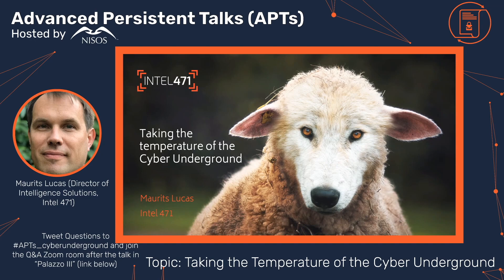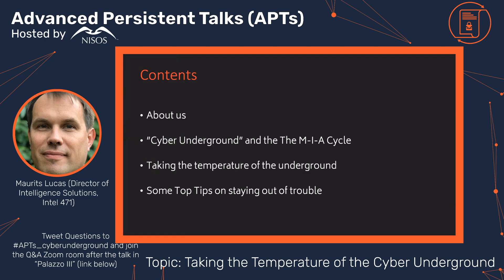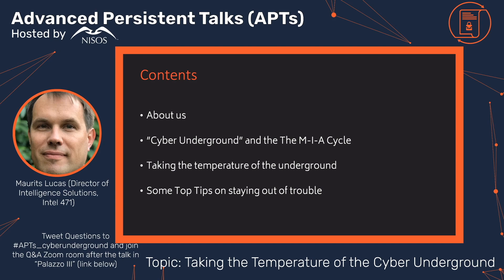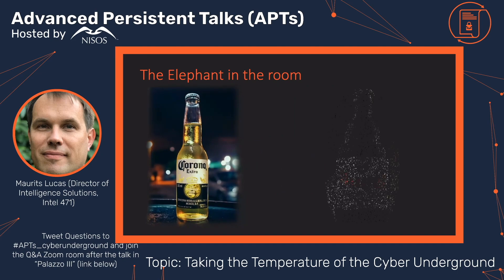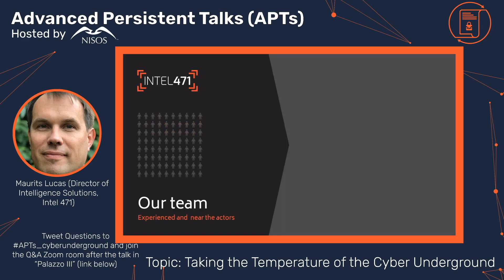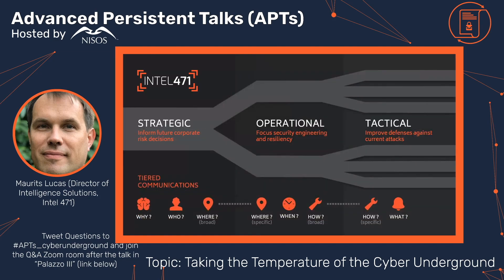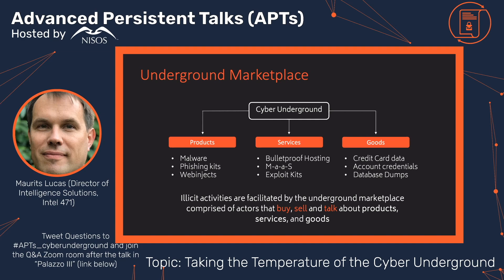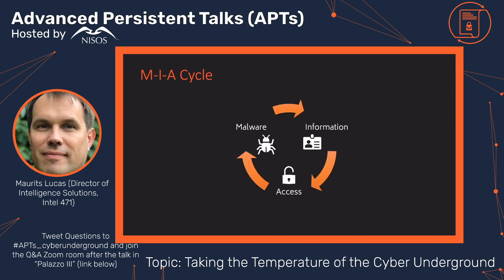Nisos Advanced Persistent Talks: Taking the Temperature of the Cyber Underground - Maurits Lucas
In this recorded webinar Intel471’s Director of Intelligence Solutions discusses recent developments in the cyber underground, hosted by Nisos, The Managed Intelligence™ Company.